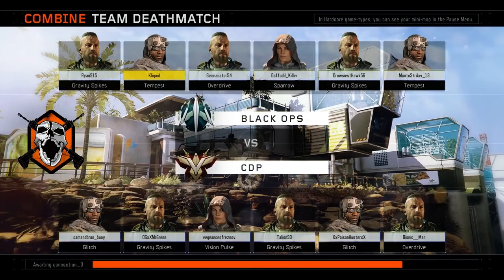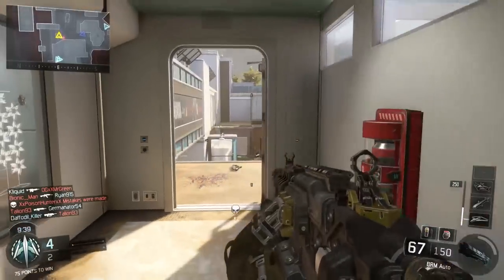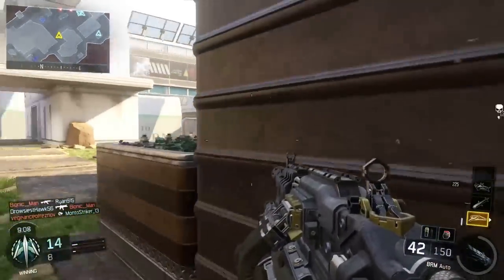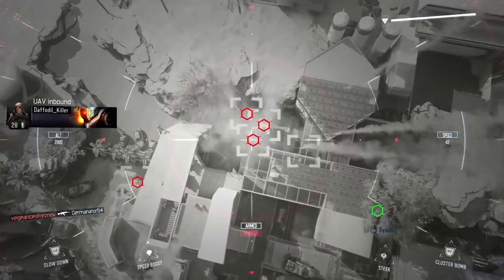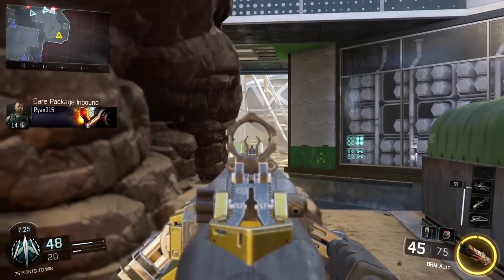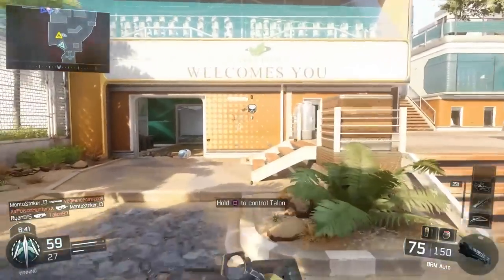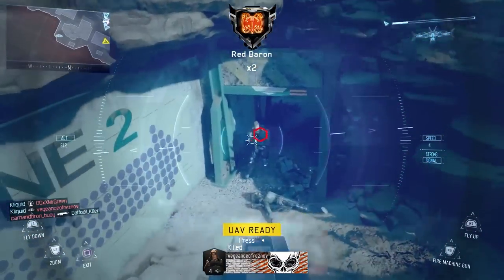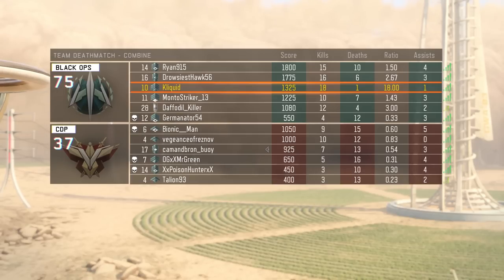Call of Duty: Black Ops 3 Multiplayer BETA - Near-FLAWLESS DESTRUCTION Using an LMG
Call of Duty Black Ops 3 BETA Multiplayer Gameplay!

Enjoy this near-flawless gameplay on the COD BO3 multiplayer beta as I crush these poor kids using an LMG called the BRM.

I'm also playing MLB 15 The Show in a Road to the Show, so check out that series as well!